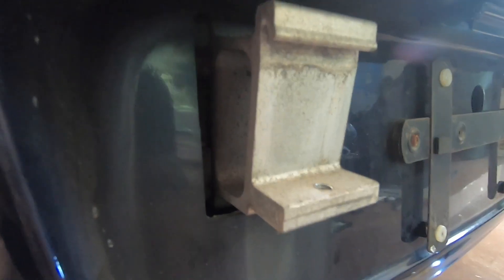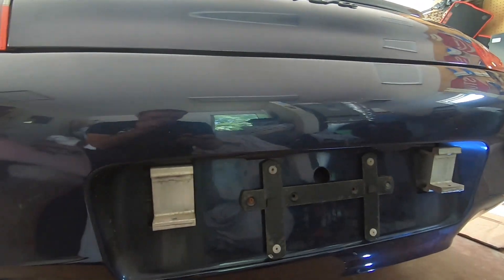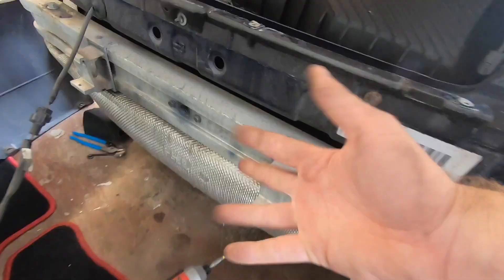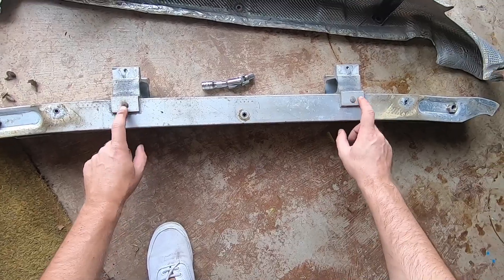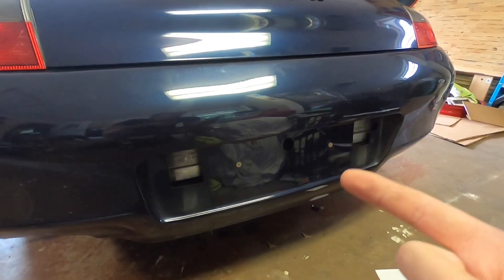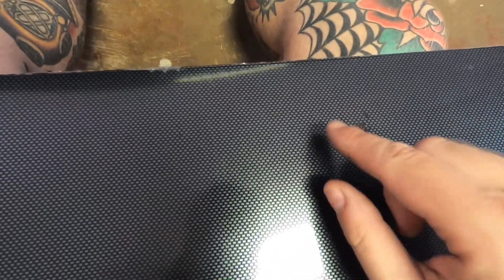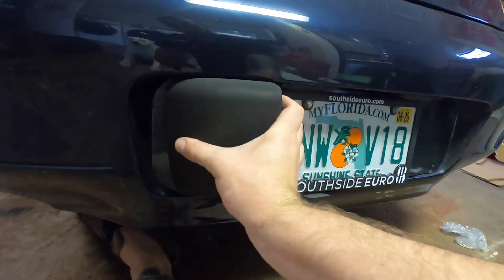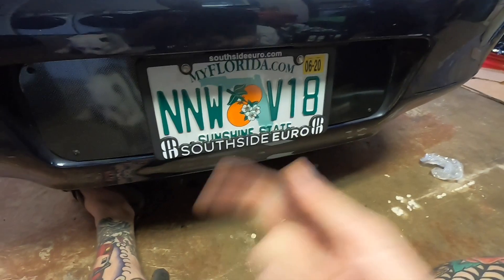Mein 911 | Episode 9. 996 Bumperette delete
Bumperettes had to go! The bumperette delete was pretty easy, and so well worth it!
I made my own delete plate from abs plastic with a carbon fiber looking print. Easy money invested for a great smooth, clean look!

Highly recommend doing it as well if you're in the States as well!